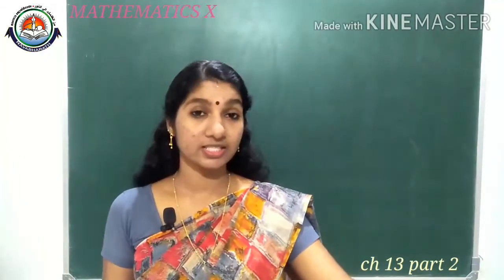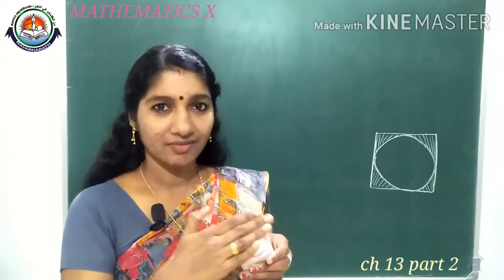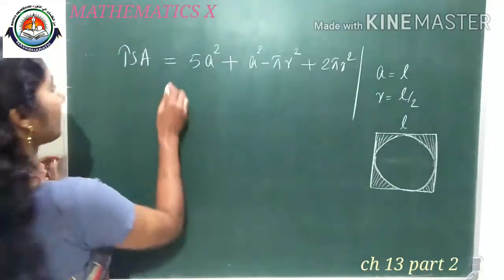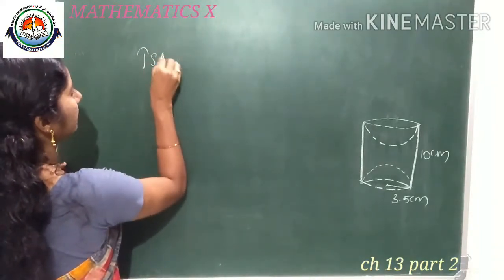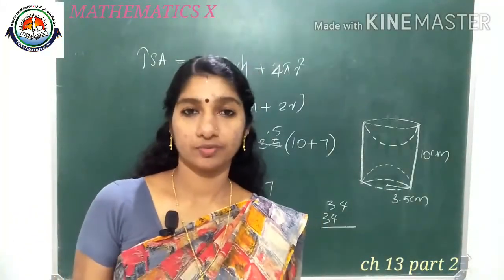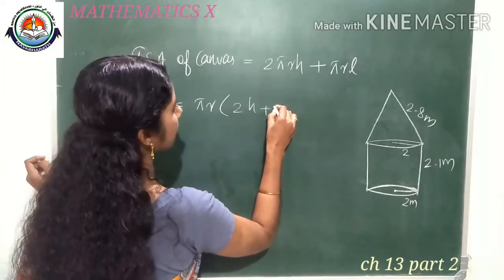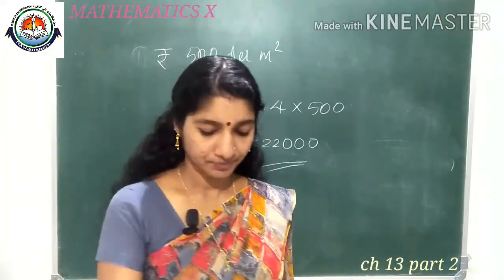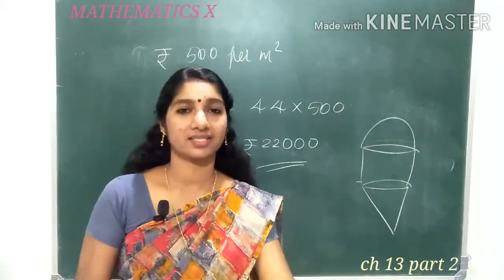surface area part 2